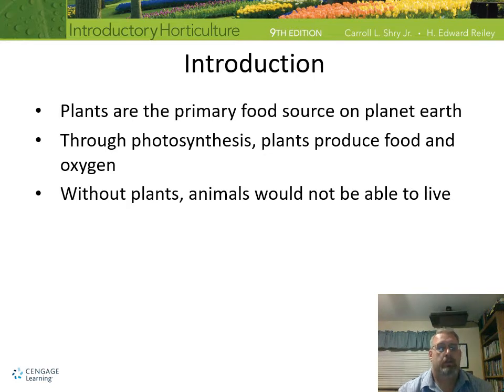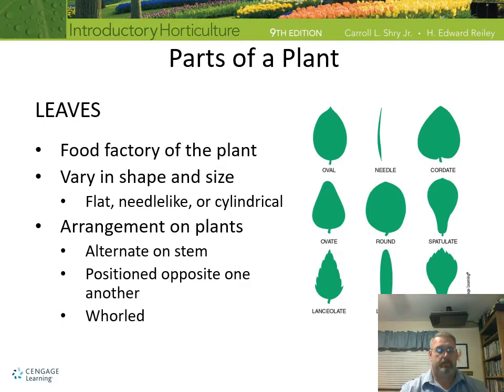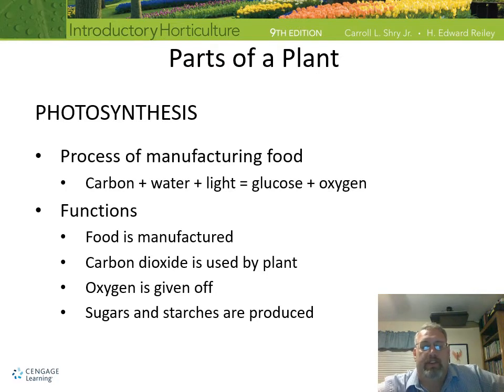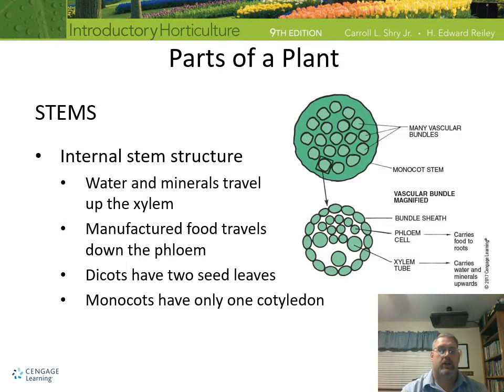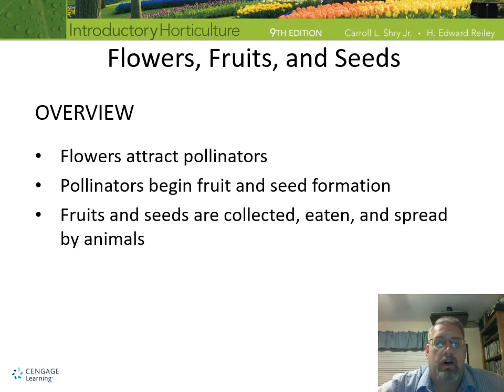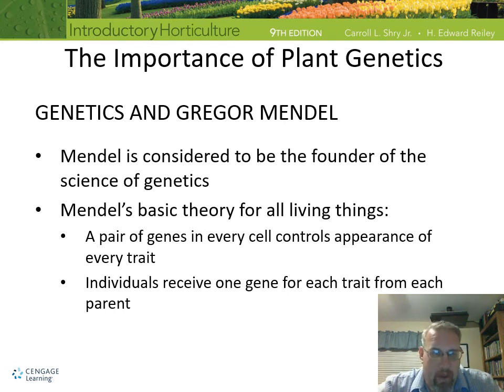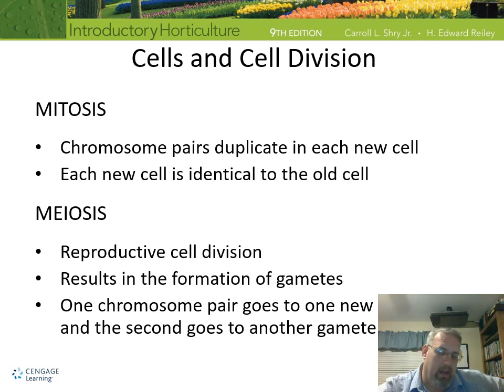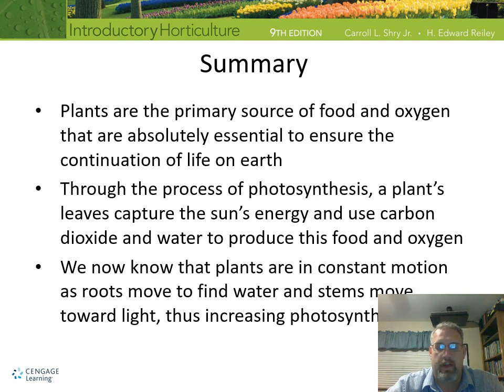Hort 101 Unit 3